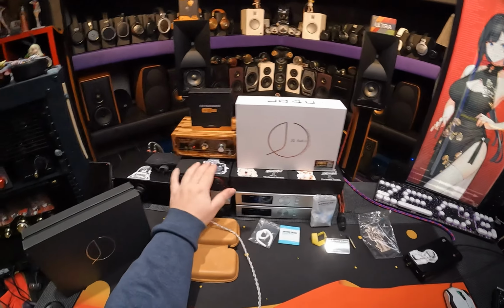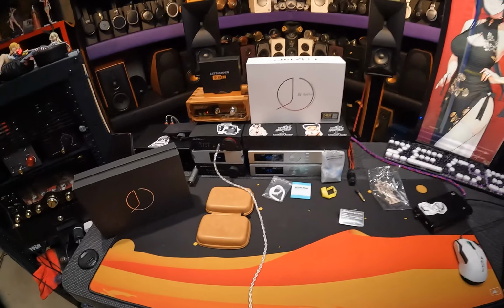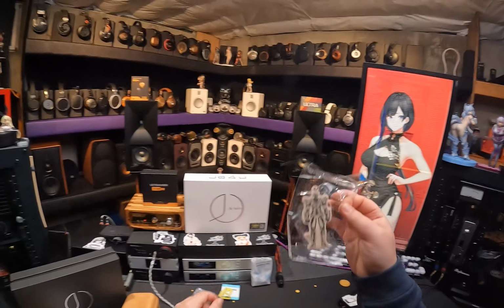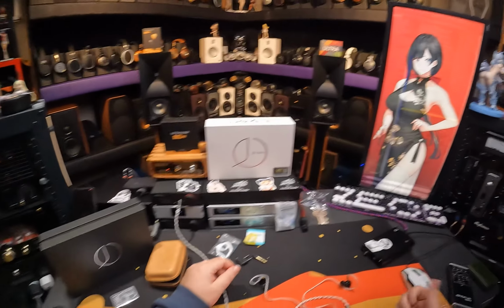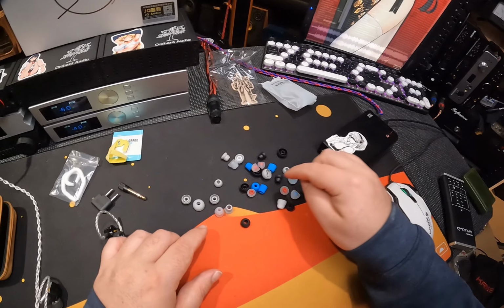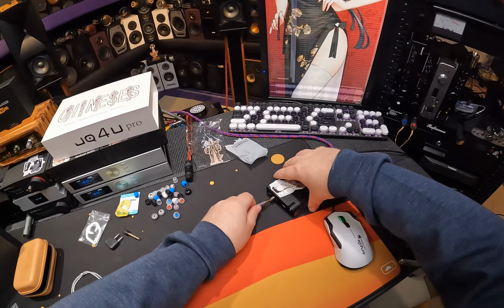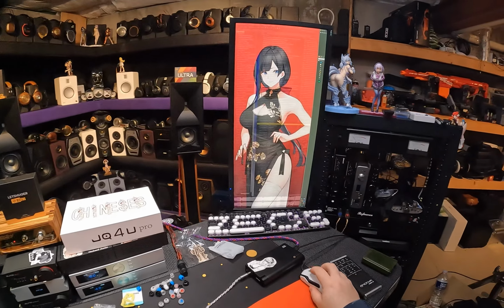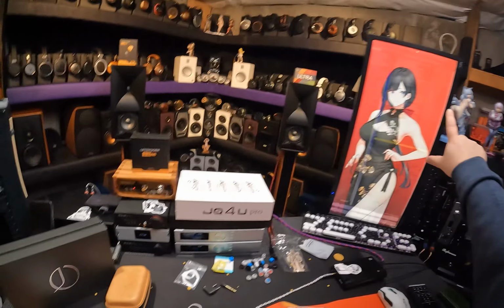in-Ear Fetish Review \\ JQ4u Pro Chineses IEM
-P-R-O-D-U-C-T--L-I-N-K  - - - - - - - - - - - - - - -